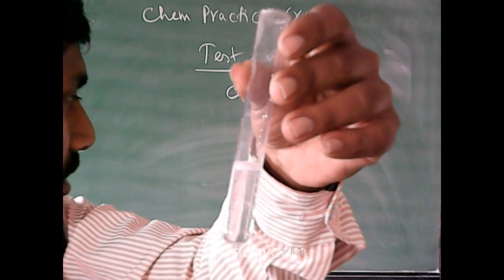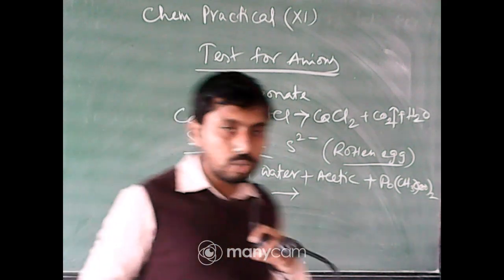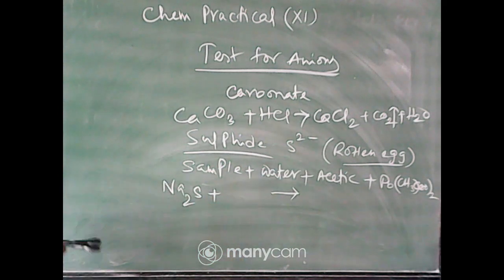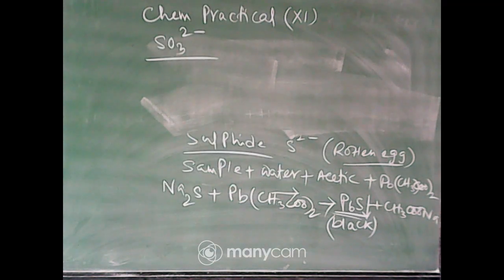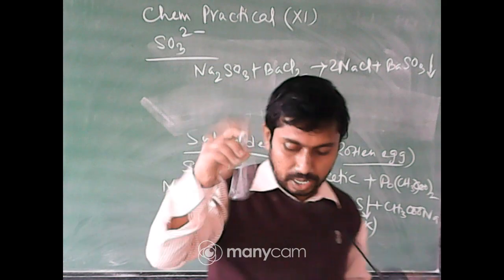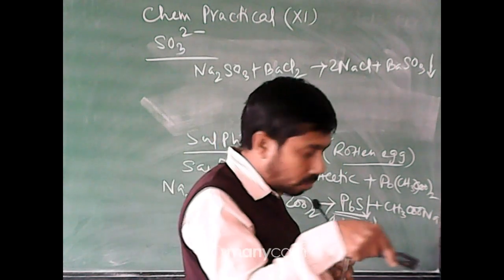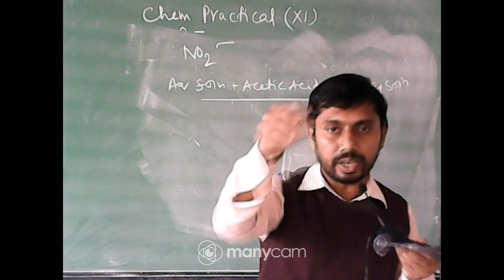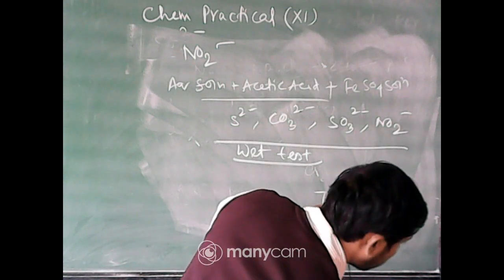Class XI Chemistry Live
Topic : test for anions